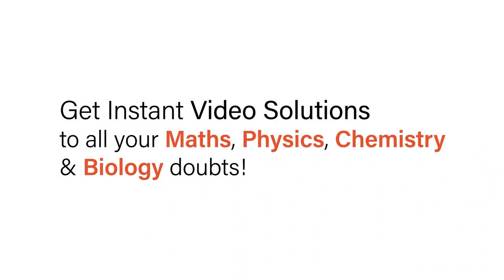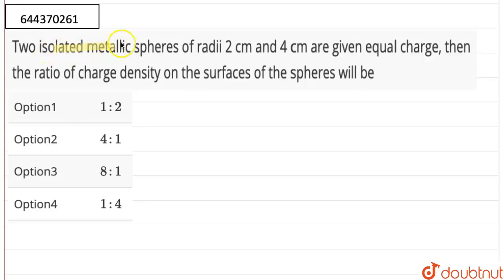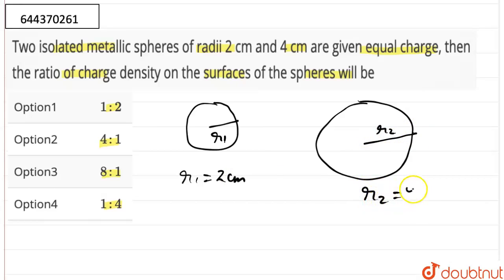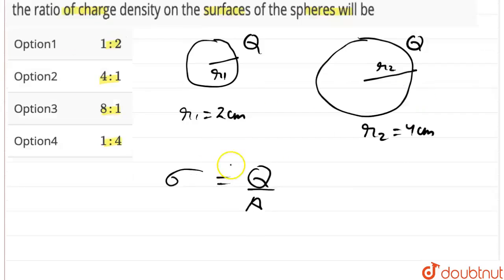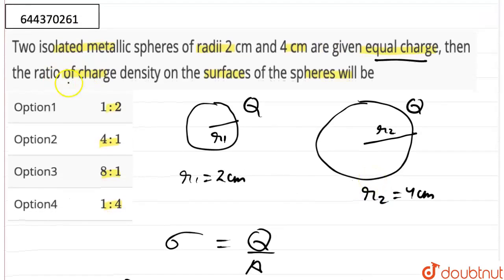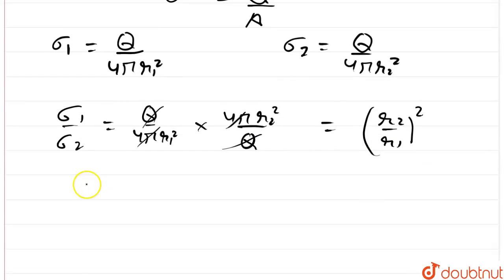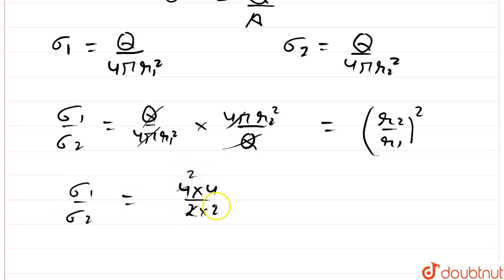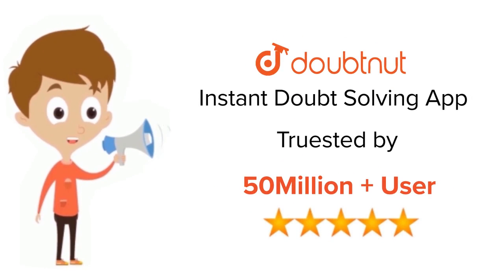Two isolated metallic spheres of radii 2 cm and 4 cm are given equal charge, then the ratio of c...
Two isolated metallic spheres of radii 2 cm and 4 cm are given equal charge, then the ratio of charge density on the surfaces of the spheres will be
Class: 12
Subject: PHYSICS
Chapter: ELECTRIC CHARGES AND FIELDS
Board:IIT JEE

👉 Have Any Query? Ask Us.